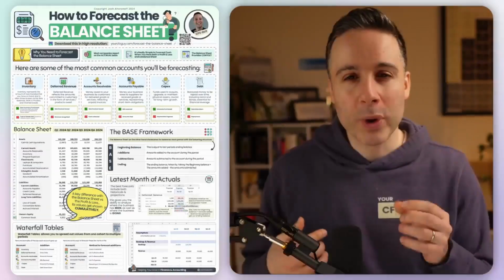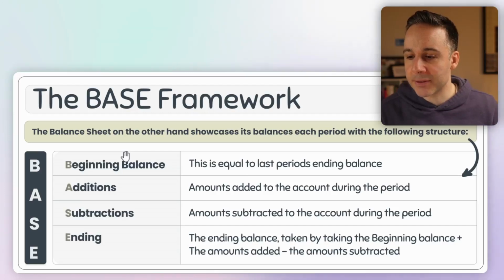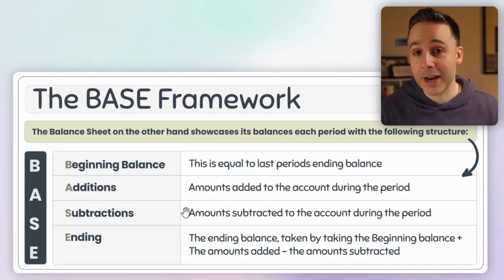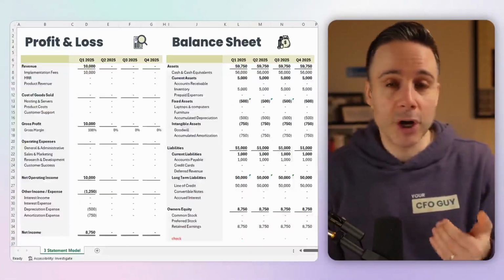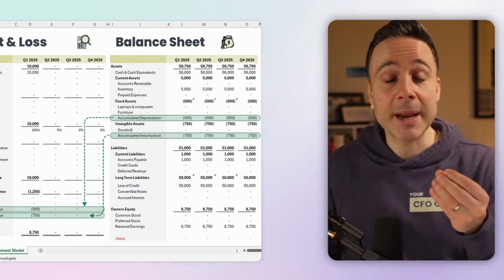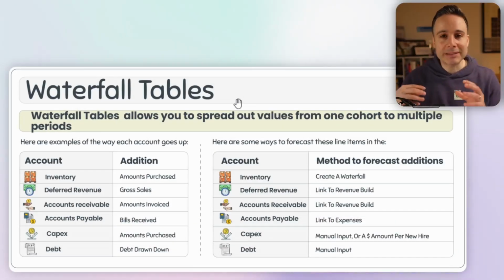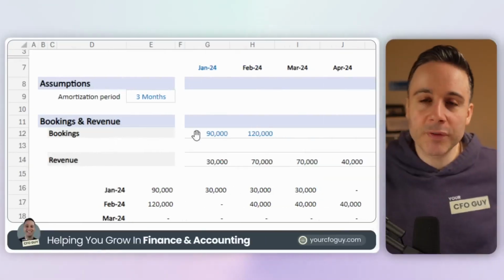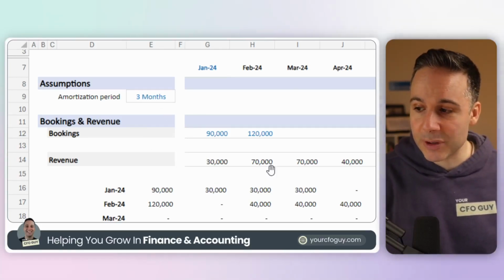Projecting Balance Sheet #42